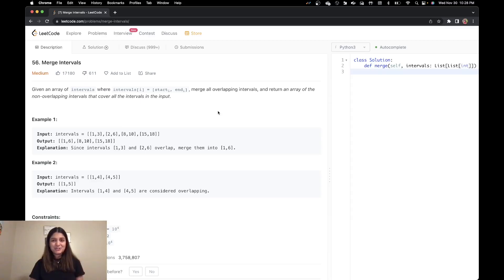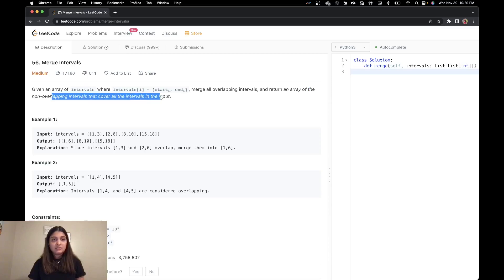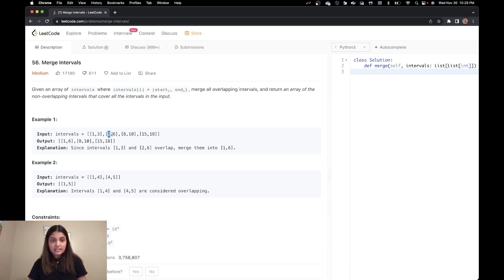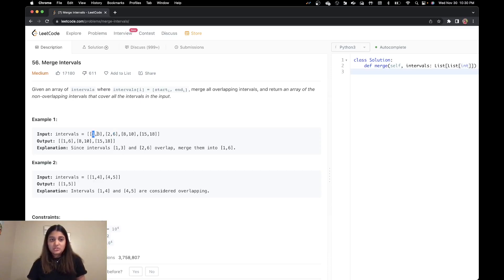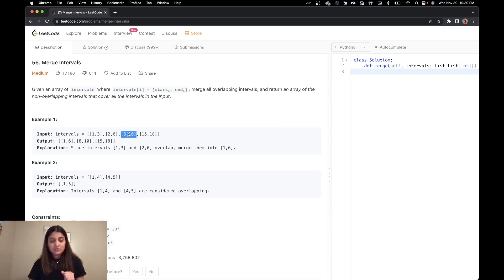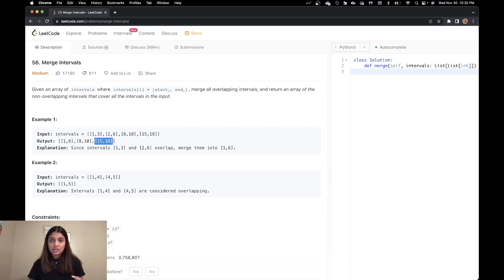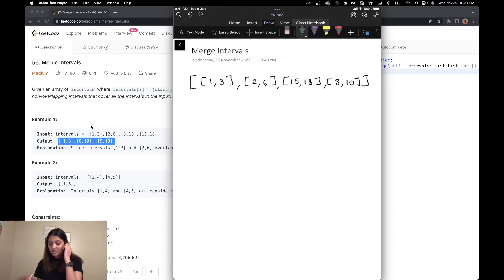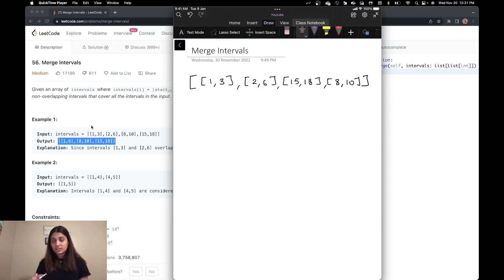Leetcode 56. Merge Intervals (Python)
In this video, I solve the Leetcode 56. Merge Intervals in Python.

Ravina Gaikawad
Pseudocoder